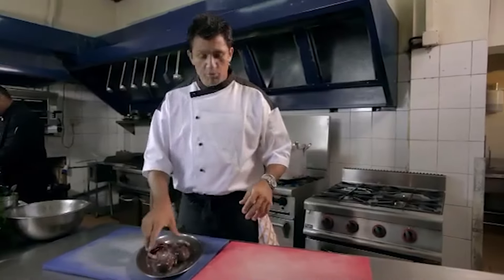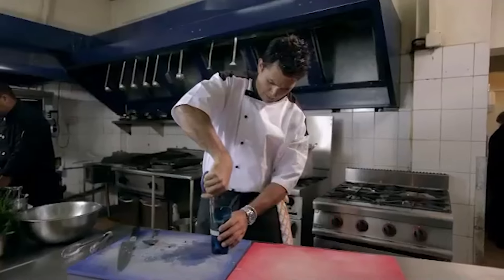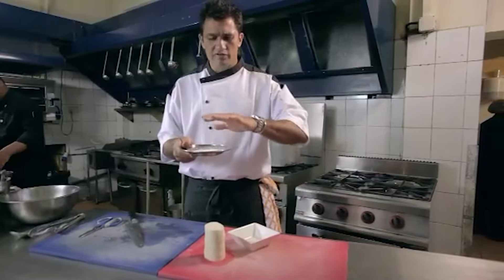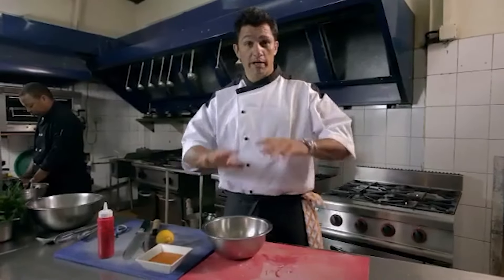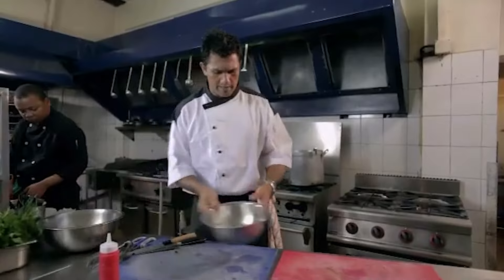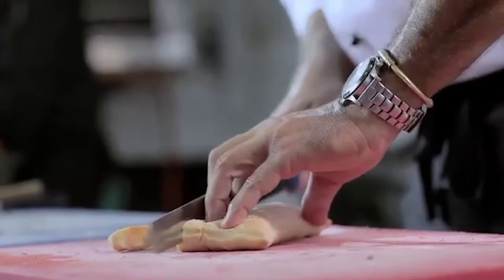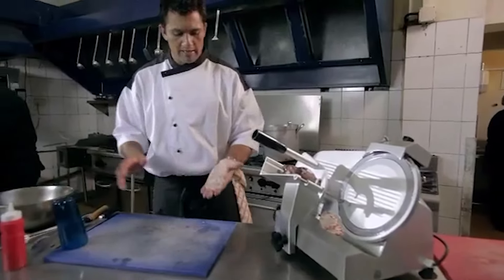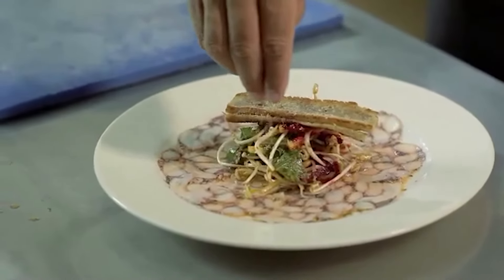Signature Octopus Carpaccio | Fearless Food | Kiran Jethwa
As Kiran finished his trip diving for Octopus in Che Chale on the East African Coast, he shows off his unique recipe by making Octopus Carpaccio!